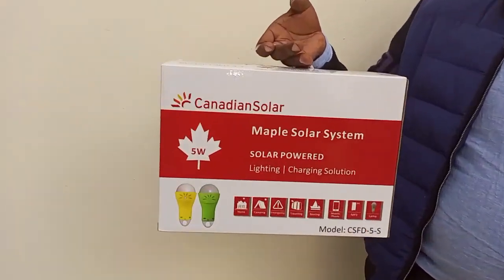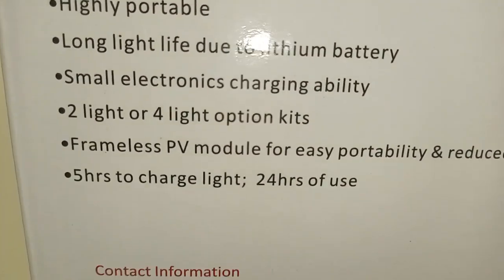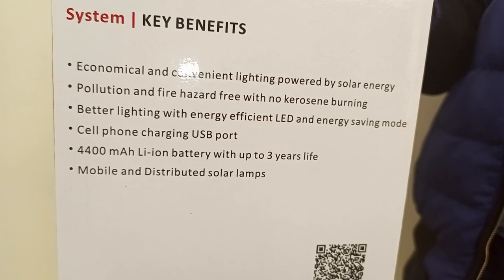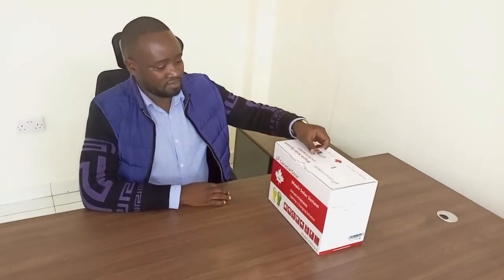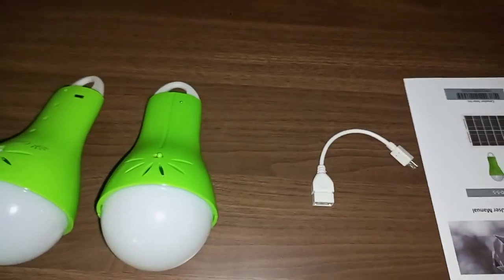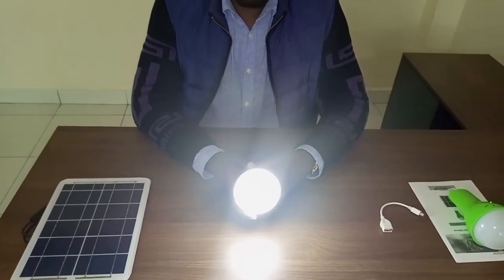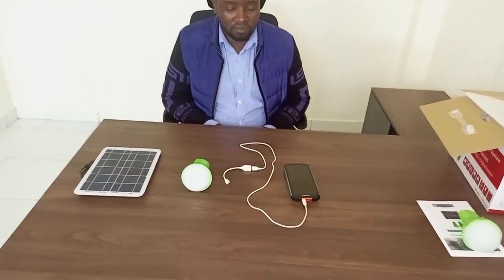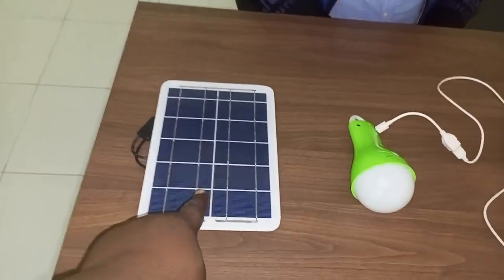UNBOXING Portable Solar Lights For Communities| Women Empowerment| Students in Kenya Ksh 2,500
Women Empowerment in Kenya, Students in Kenya, Portable Solar Solutions in Kenya, Portable Solar Lamps in Kenya, Solar Phone Charging in Kenya, Solar Panels in Kenya, Solar in Kenya, Canadian Solar Maple 3 with Lithium Ion battery, Felicity Solar